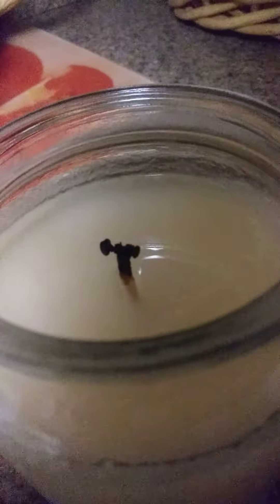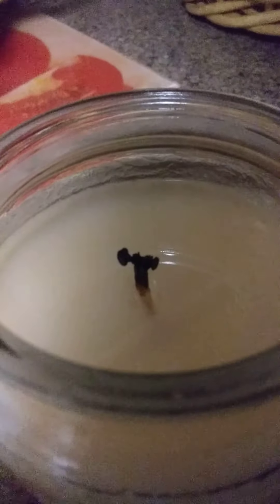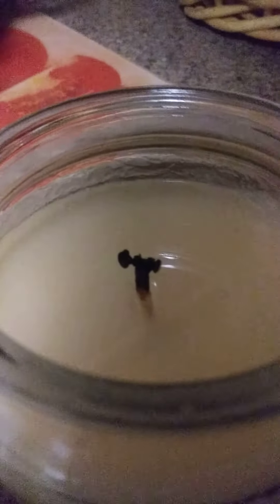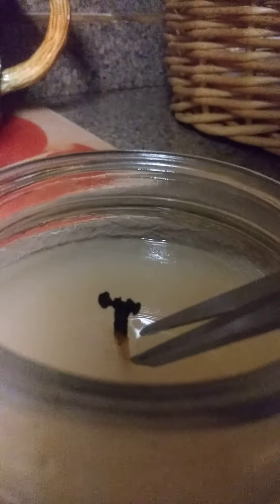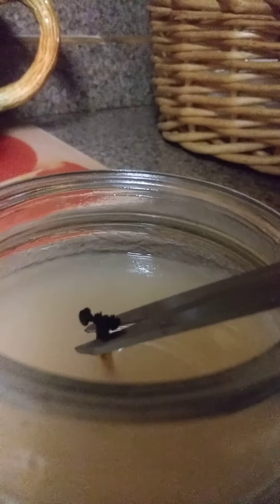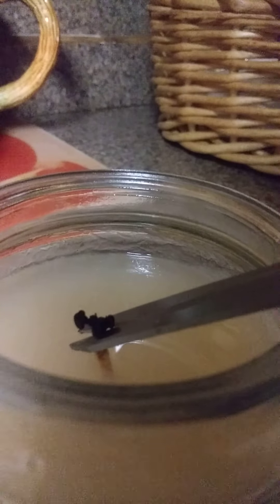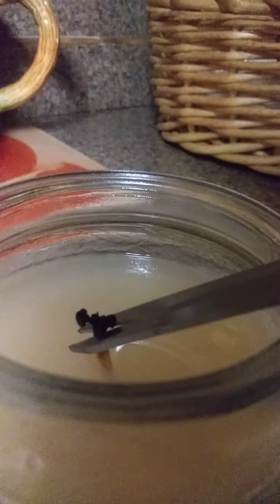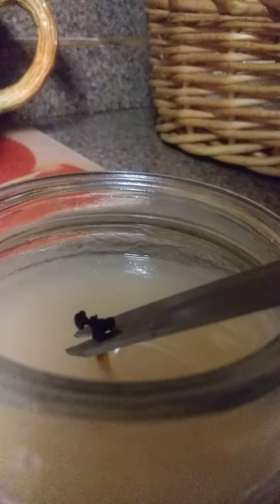How to know when it's time to trim your wick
Wick- mushrooming